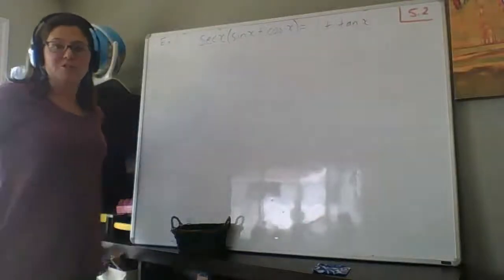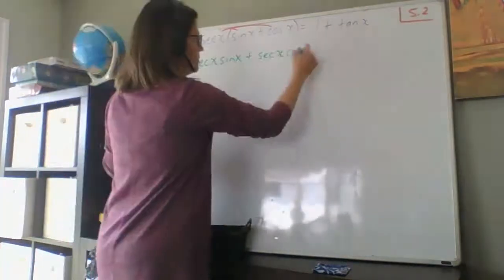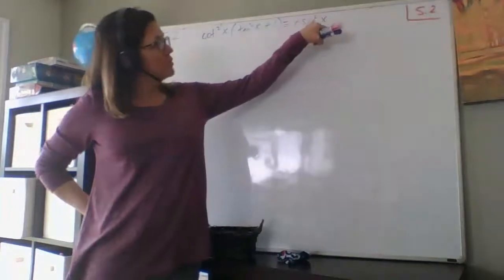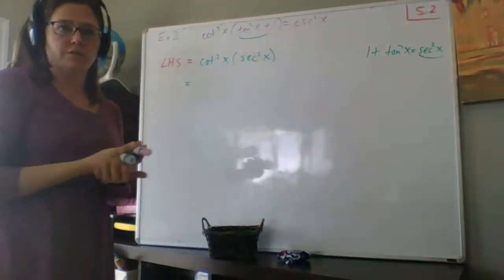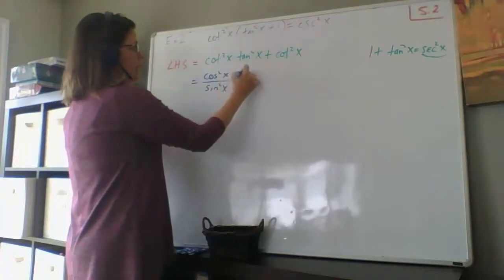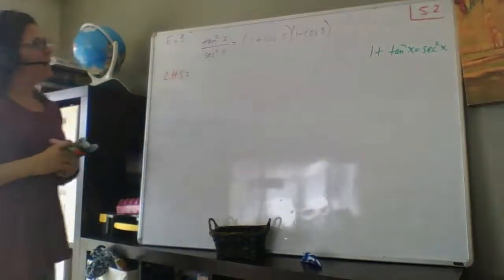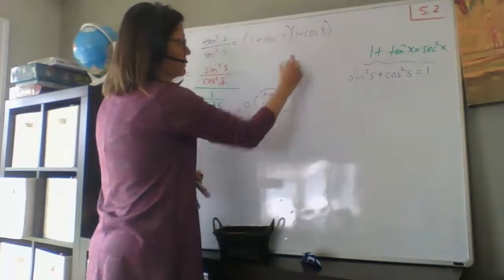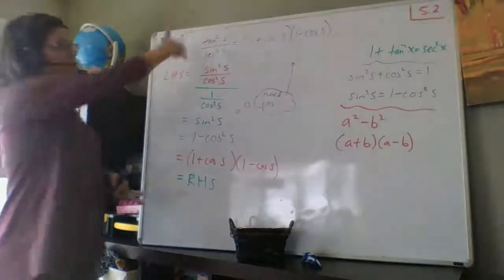5.2 Verify Trig Identities Ex 1, 2, 3